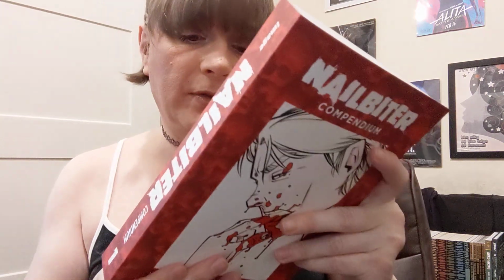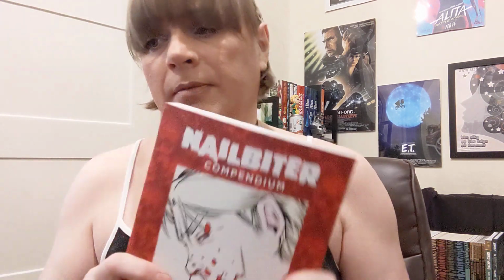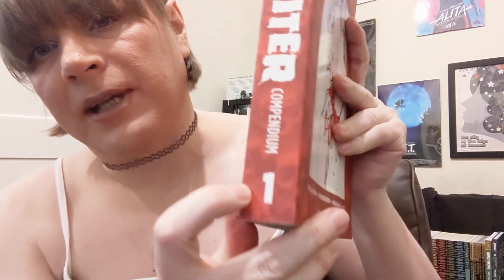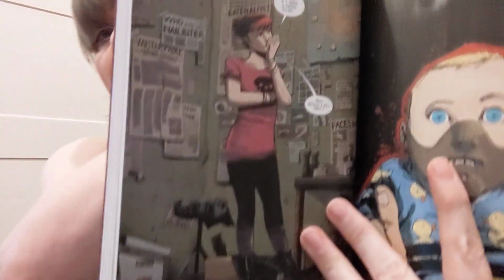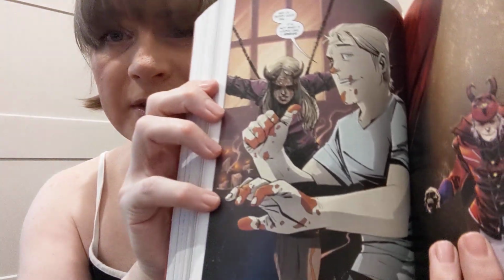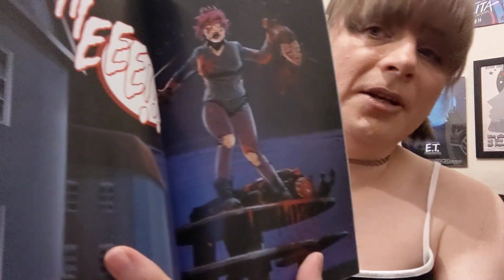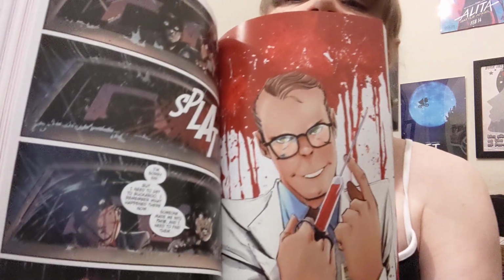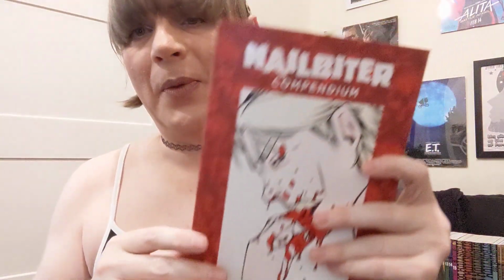Nailbiter compendium ...a grisly read for Halloween month